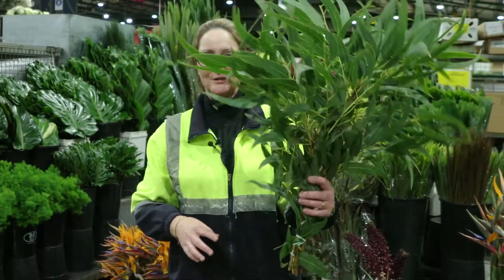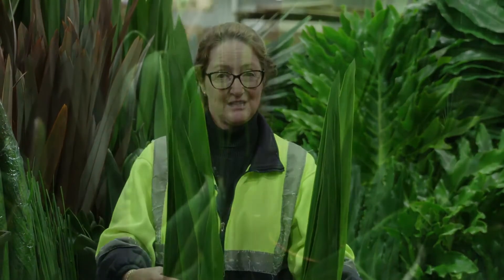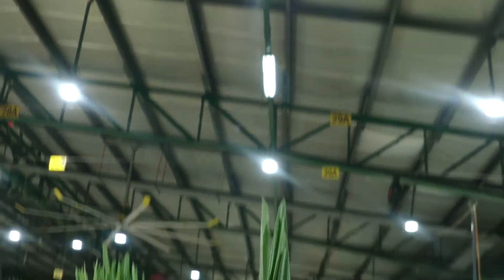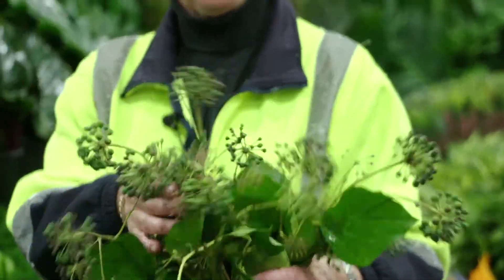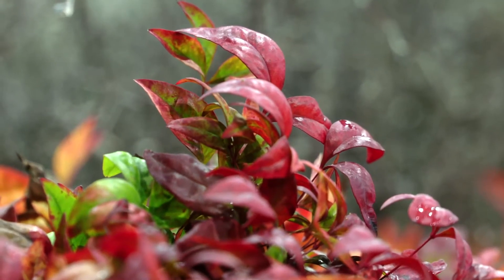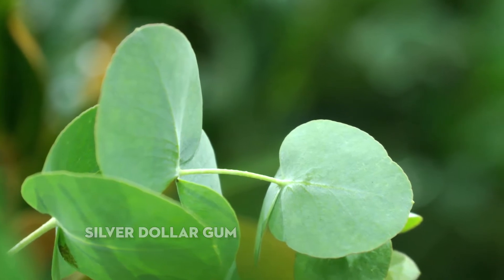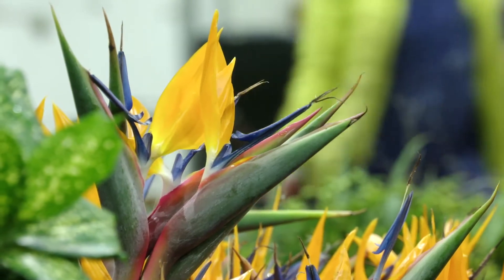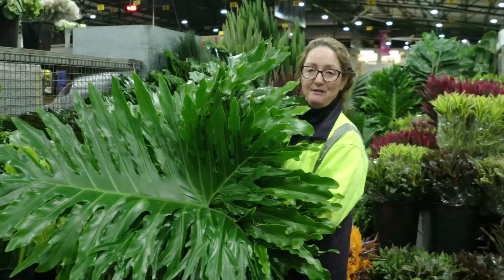Green Foliage: with Eagles Greens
What's In Season?